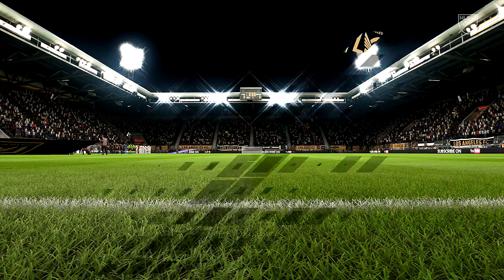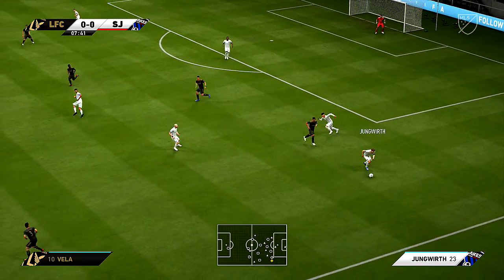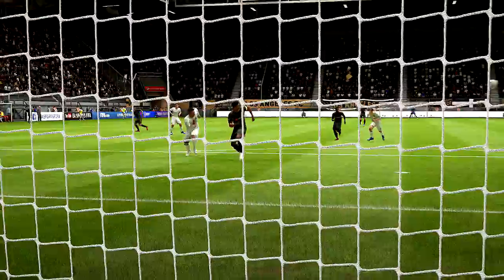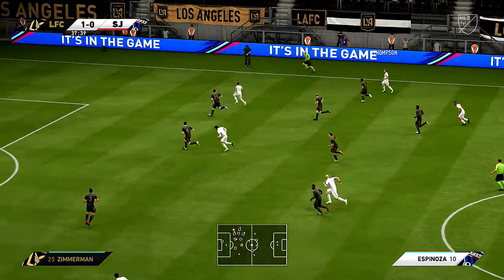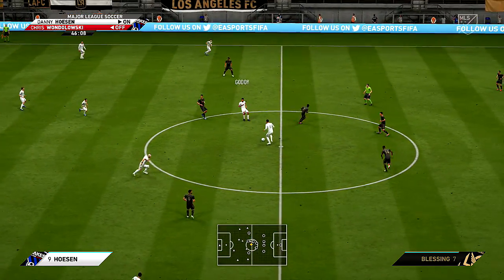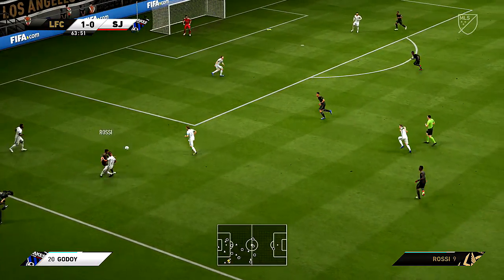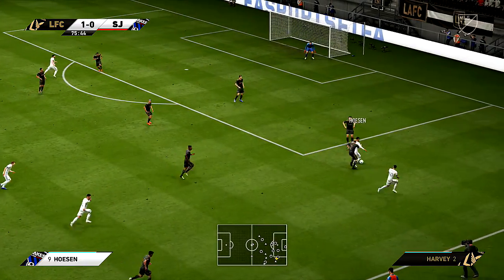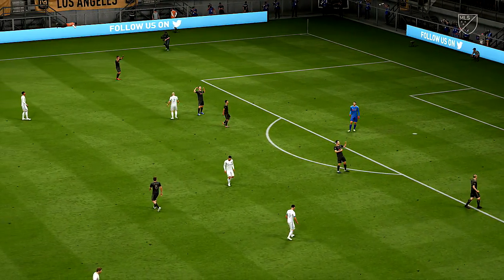FIFA '19 | ESGNet FC | MLS Showcase | LAFC vs. San Jose Earthquakes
MLS Heineken® Rivalry Week continues Wednesday night when Los Angeles Football Club host the San Jose Earthquakes at Banc of California Stadium.

LAFC (18-3-4) became the first team to clinch an Audi 2019 MLS Cup Playoff berth Saturday with a 2-0 victory over Real Salt Lake at Rio Tinto Stadium despite playing much of the second half with 10 men after Walker Zimmerman was sent off for his second bookable offense. Carlos Vela opened the scoring with a record-breaking goal in the 64th minute. With 24 goals and 15 assists in 2019, no player in league history has been involved in more goals scored in a single-season. Adama Diomande added the insurance goal in the 82nd minute as LAFC stretched their winning streak to four consecutive games.

San Jose (11-9-5) are winless in three consecutive games after falling to Sporting Kansas City, 2-1, for their second consecutive defeat. Chris Wondolowski scored the lone goal of the first half in the 25th minute, but Benny Feilhaber leveled in the 50th minute and Graham Smith broke the stalemate in the 76th minute with his first MLS goal.

The teams met at Avaya Stadium March 30 with LAFC cruising to a comfortable 5-0 victory as Vela struck for a hat trick and Steven Beitashour and Diego Rossi added a goal apiece.